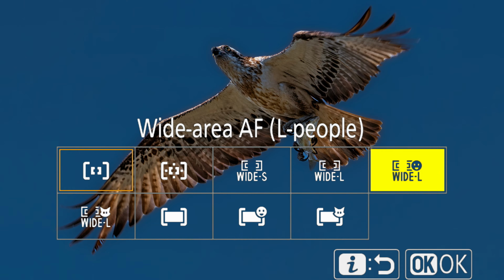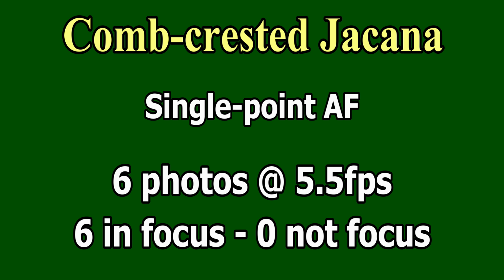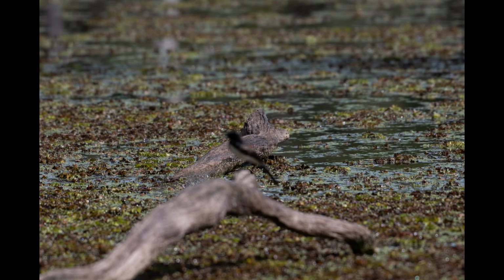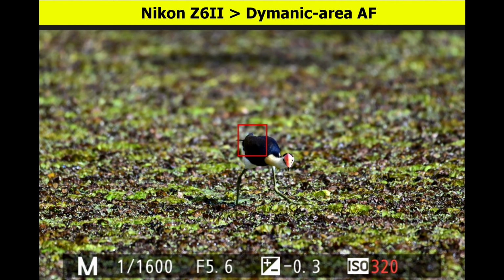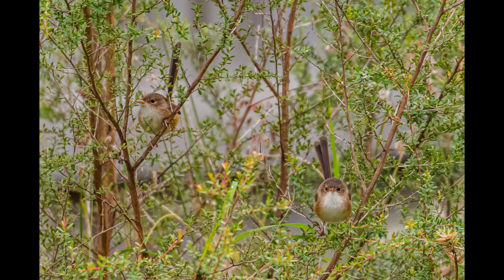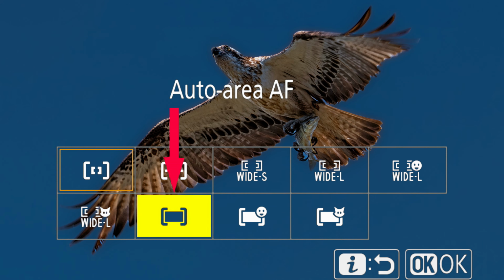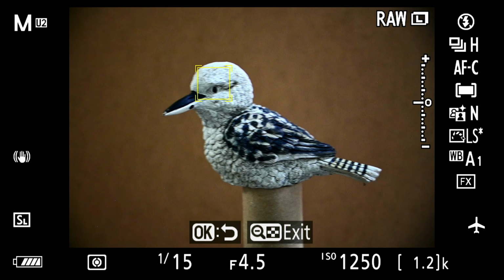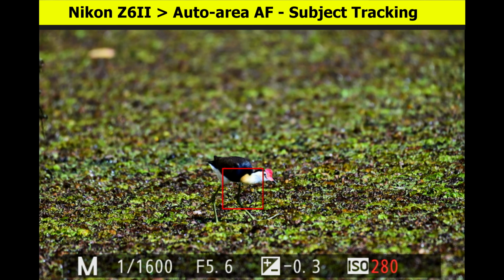Nikon Z6II Bird Photography Best AF Settings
There are 9 Auto-Focus Settings on the Nikon Z6II that you can use when taking photos. But when photographing birds, there are only 4 that are reliable and today I show which ones they are and when and why I use them.

Video Time-line
00:00 Nikon Z6II Bird Photography Best AF Settings
02:47 Single-point AF – Sample Photos
04:04 Dymanic-area AF – Sample Photos
06:13 Wide-area AF (Small) – Sample Photos
07:40 Auto-area AF + SubjectTracking – Sample Photos

Gear used during this video:
Photography Gear used:
Nikon Z6ii
Nikon 200-500mm f/5.6E VR
ARTCISE AS80C
LEOFOTO VH-10S Tripod Head
Sony ZV-1